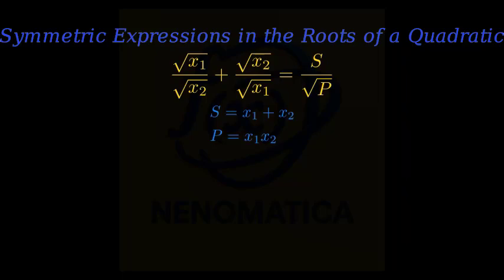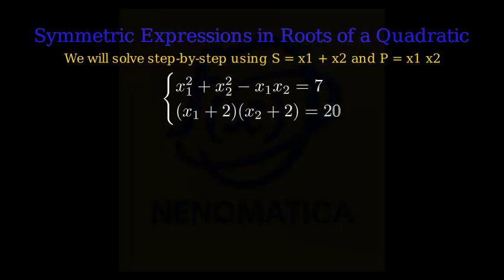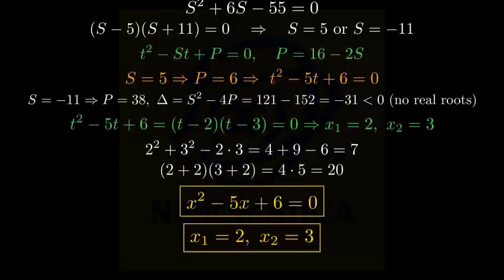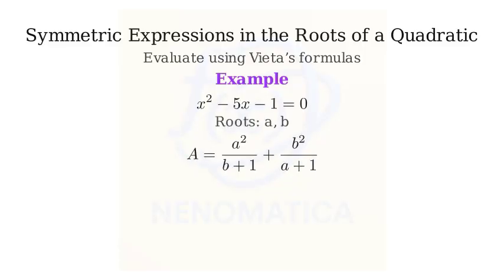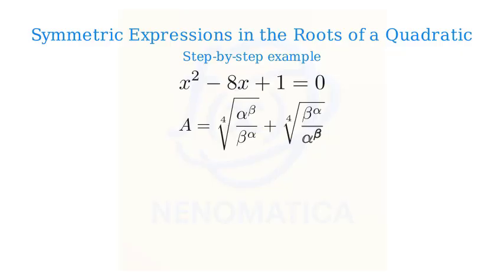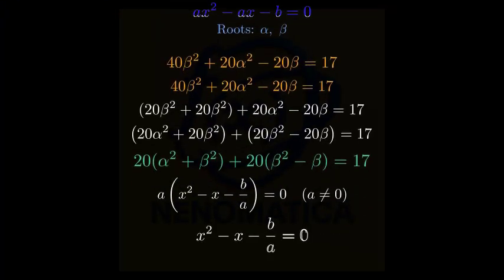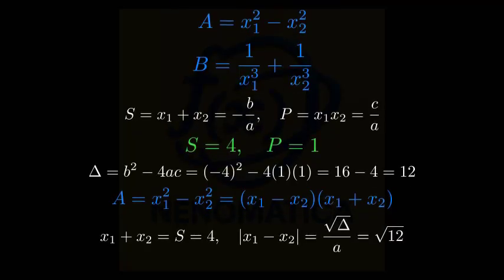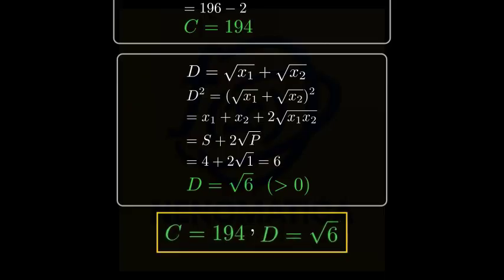Quadratic Expressions 10-2: Symmetric Expressions in the Roots of a Quadratic | NENOMATICA